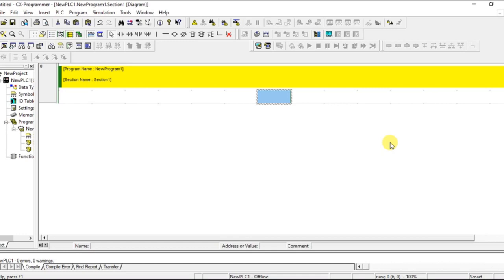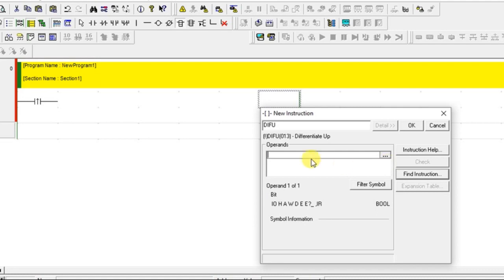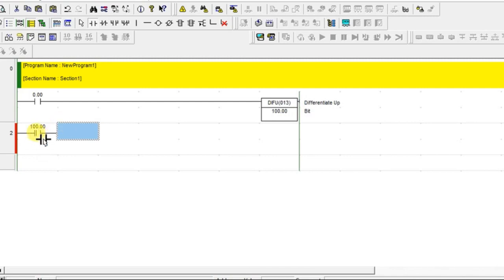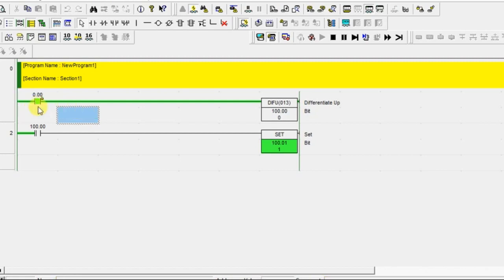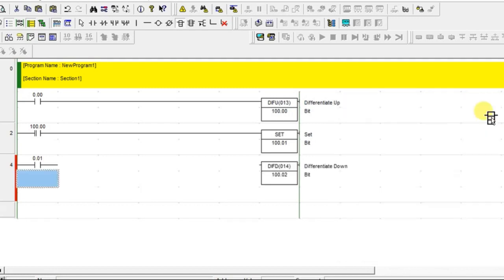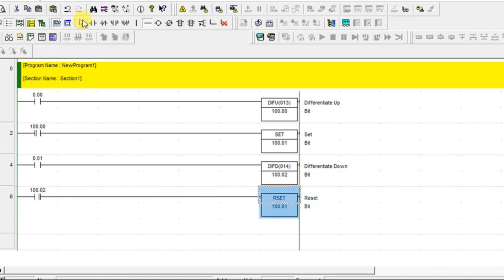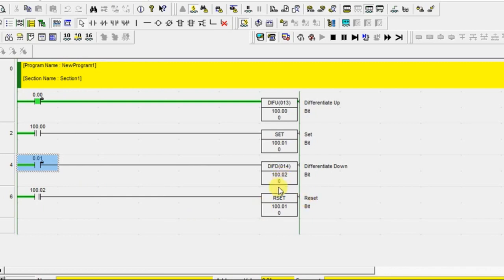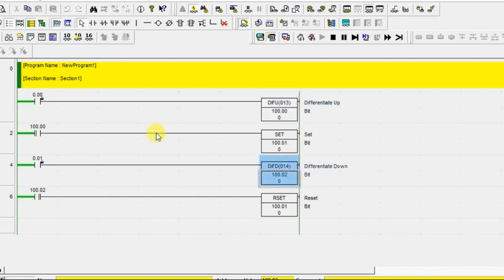25 Differentiate Up and Differentiate Down in Omron PLC DIFU & DIFD Instructions